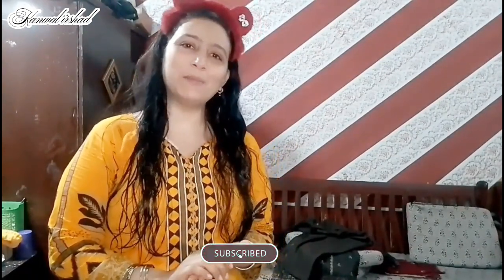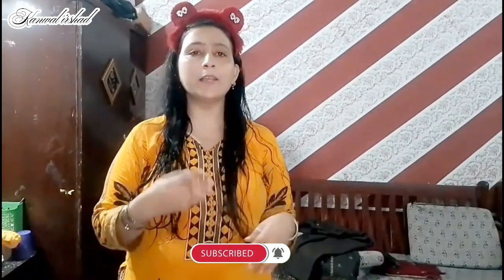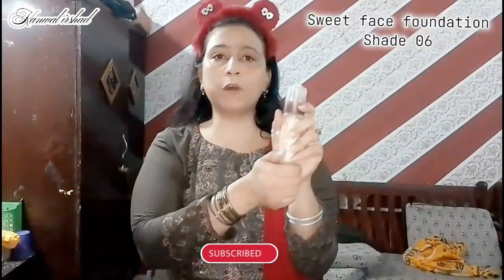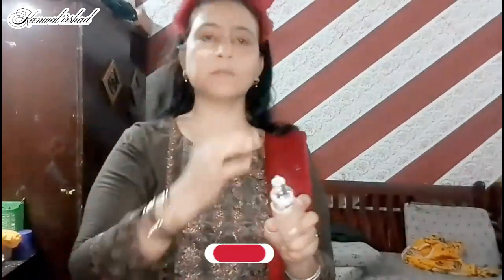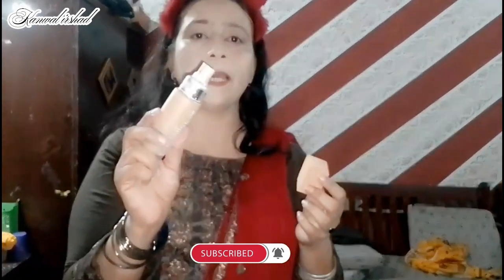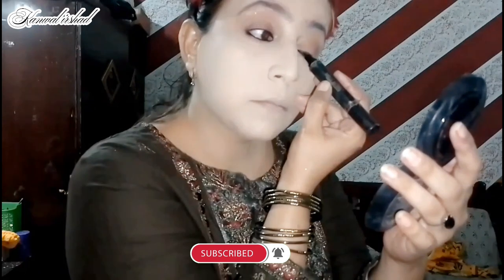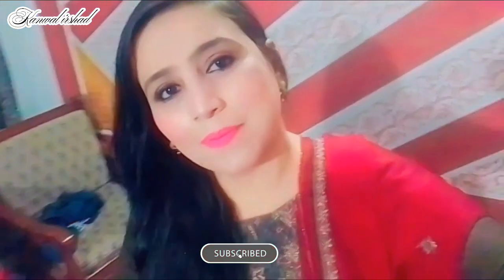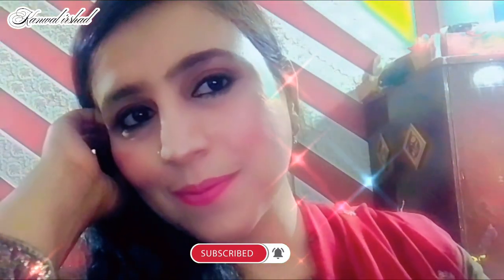Eid Makeup tutorial _ Eid Makeup idea _ My Eid Dress _Makeup for Eid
Eid Makeup tutorial
Eid UL fitar makeup look
Eid Makeup look
Makeup for Eid
simple & decent Makeup  look tutorial

if you're a company & would you like to do business with me (like reviews of products )